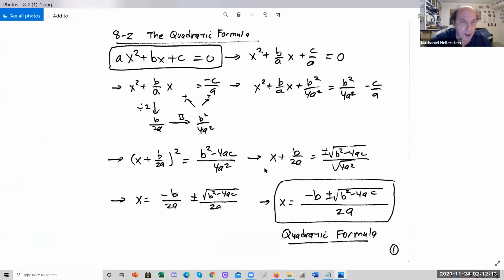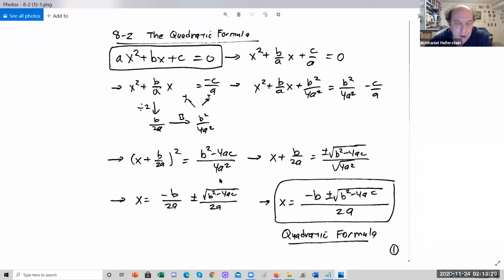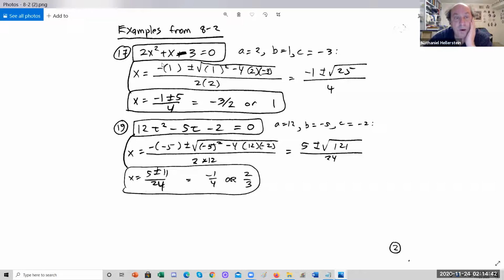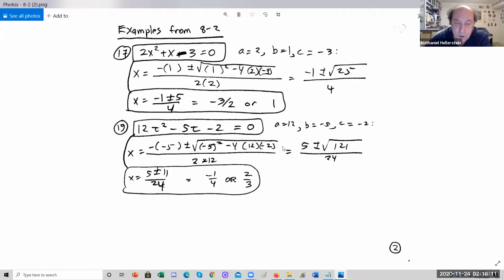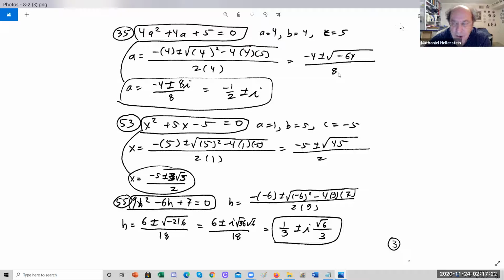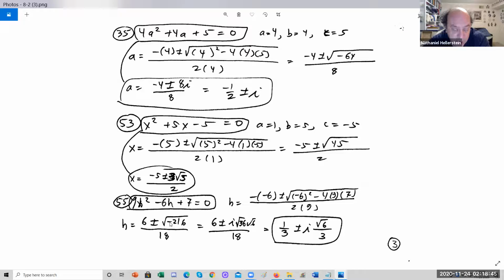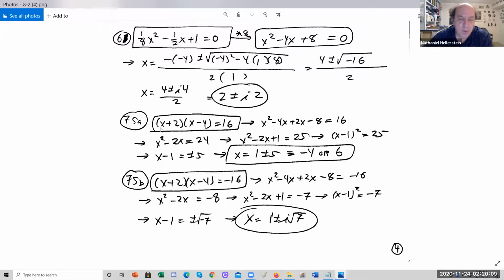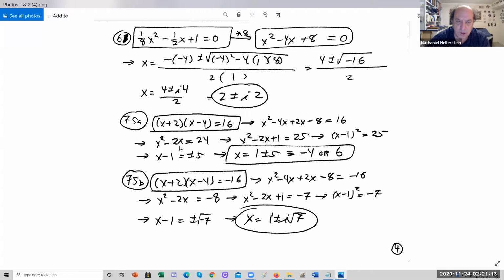math 60 8 2